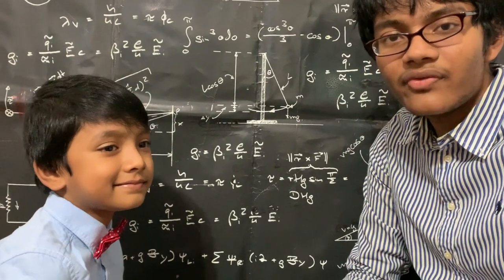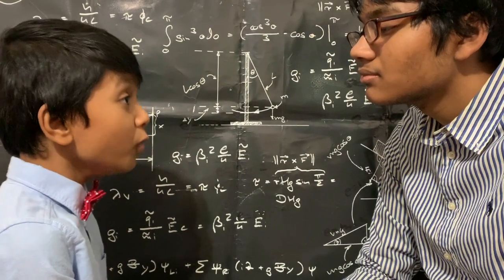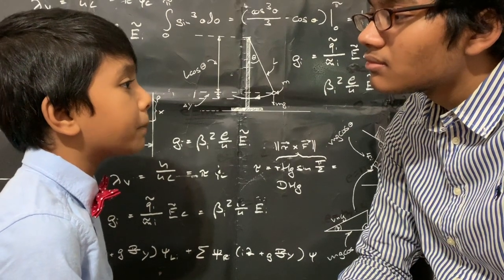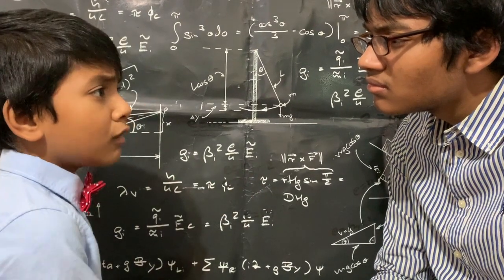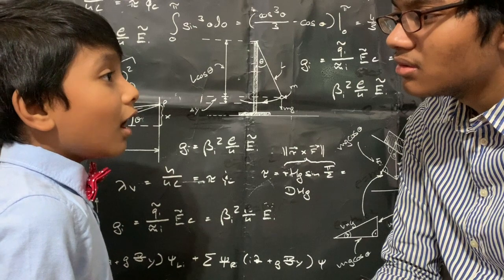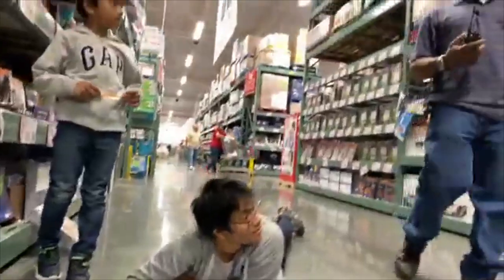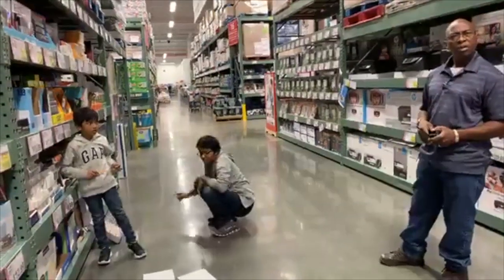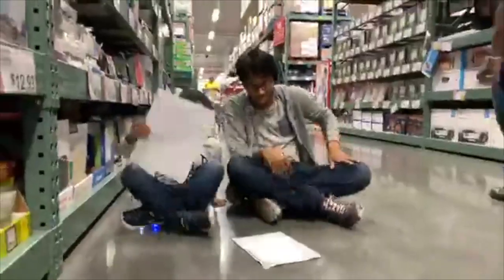Aporbo Vs. Soborno HardTalk # 1